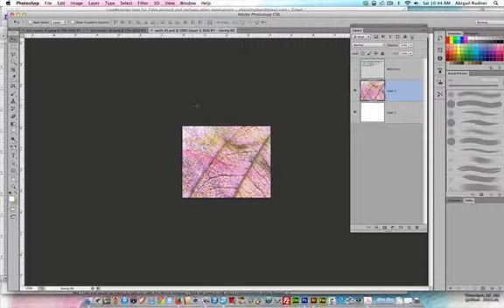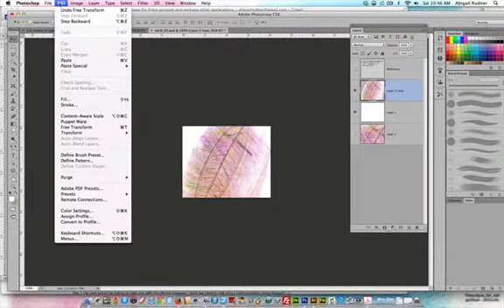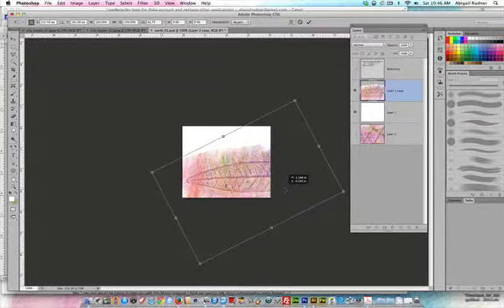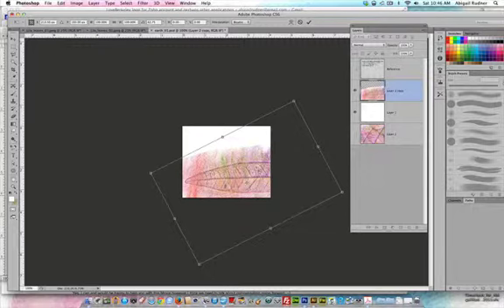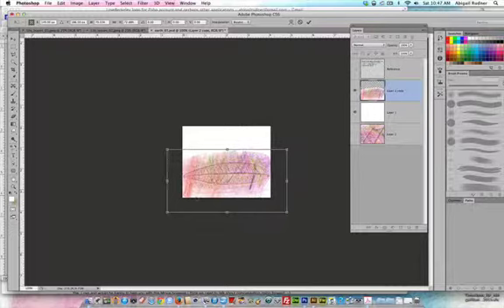Creative Photoshop Lesson - 01 select copy paste